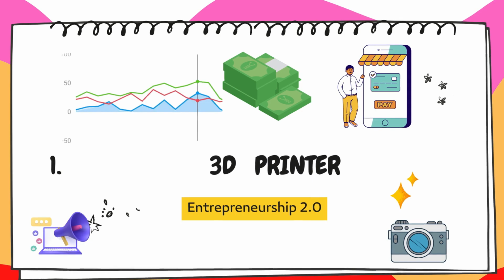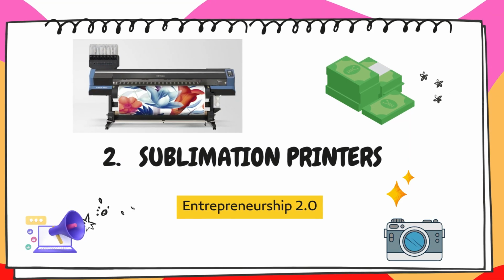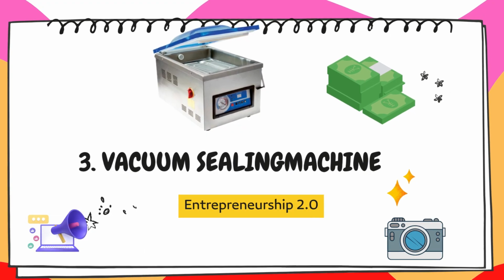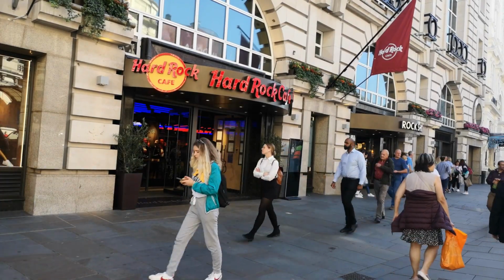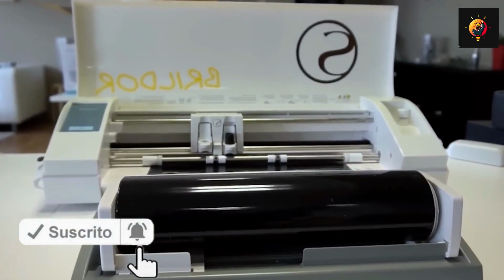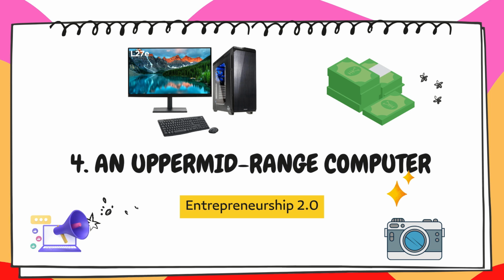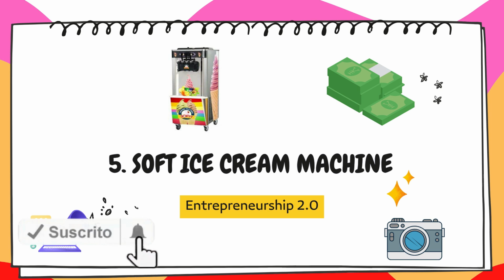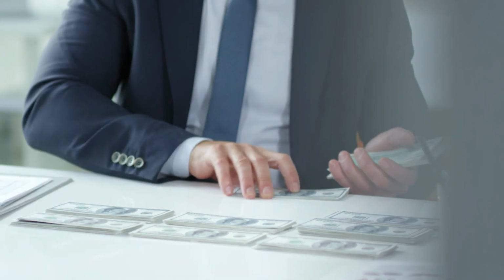TOP 5 - MACHINES to EARN money from HOME FACIIL 💵✅🤑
Home based money making machines is one of the most searched terms in the last 3 years on platforms like youtube.

And it is not for less given that every day in view of the high cost of living that occurs in many countries like canada, united states or england, makes it necessary to have an extra income.

That is why today in Entrepreneurship 2.0 we will see 5 machines that do not require a high budget, even for less than 500 dollars and start generating your own business from home, getting even 5000 dollars a month.
Although of course the results depend on your persistence and business capacity.